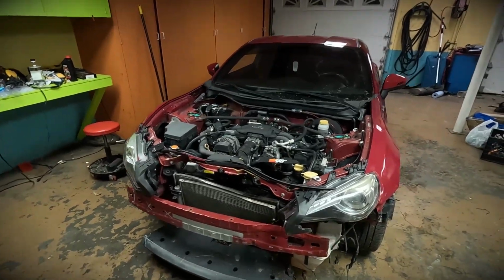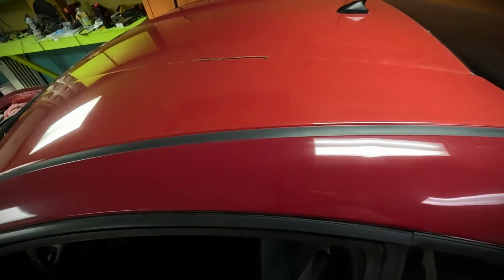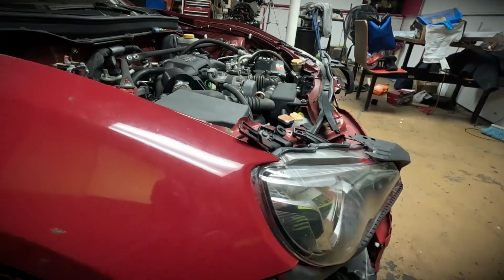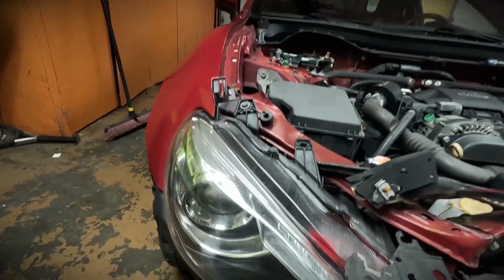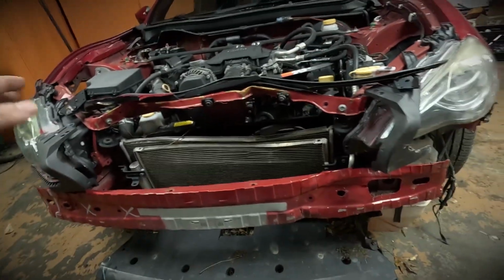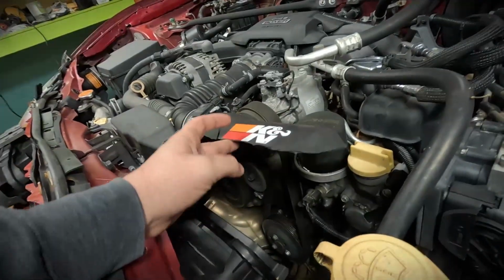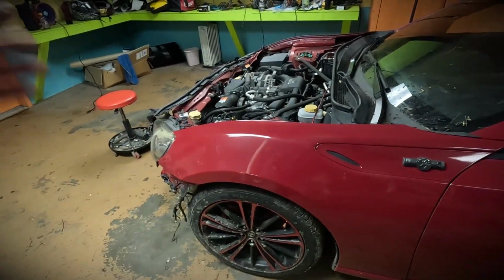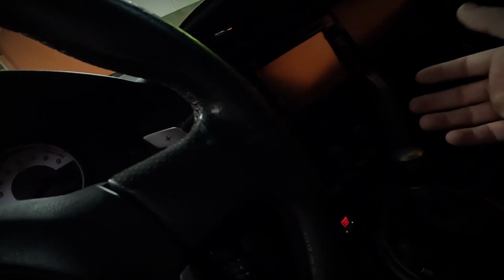I bought a CRASHED FRS and we're going to REBUILD IT! | Episode 1